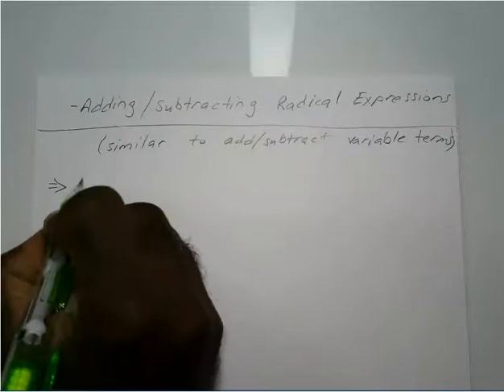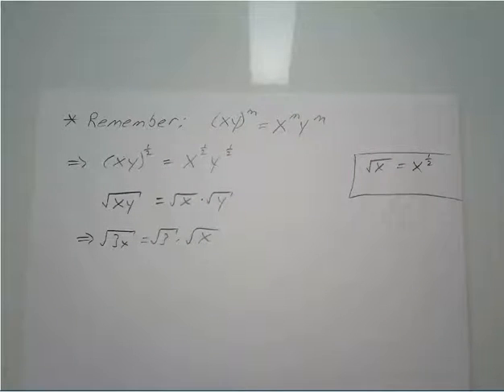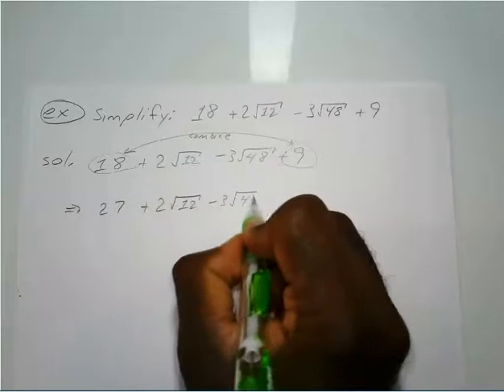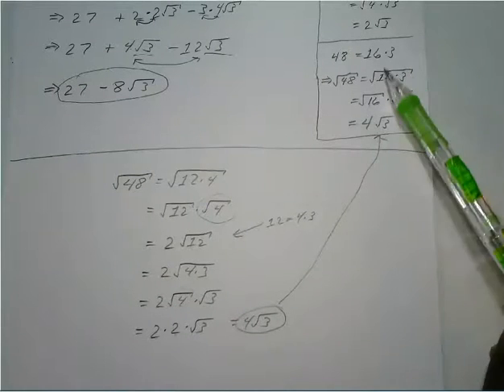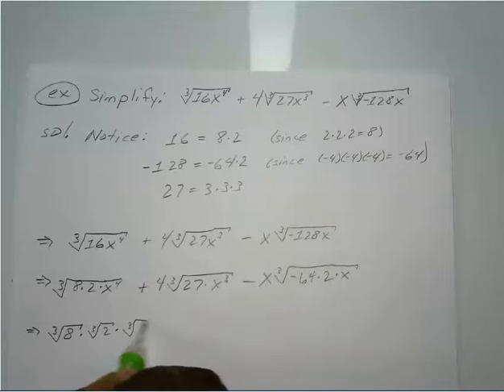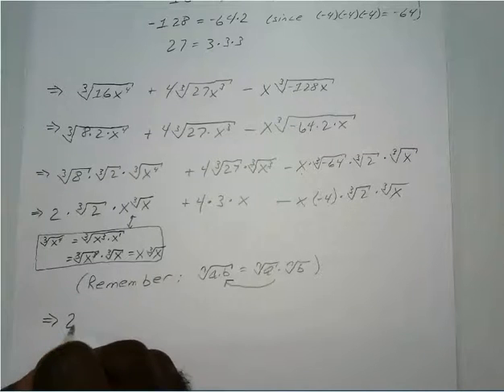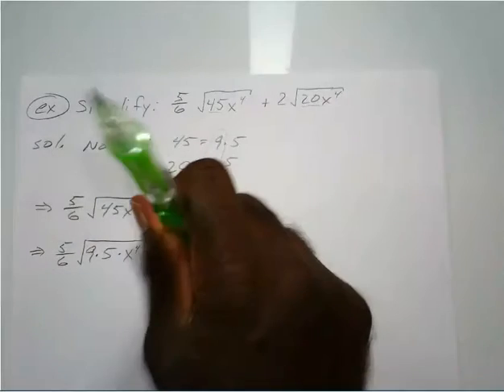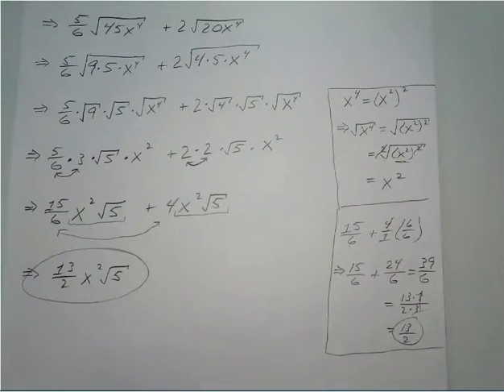Adding and Subtracting Radical Expressions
adding radical expressions, subtracting radical expressions